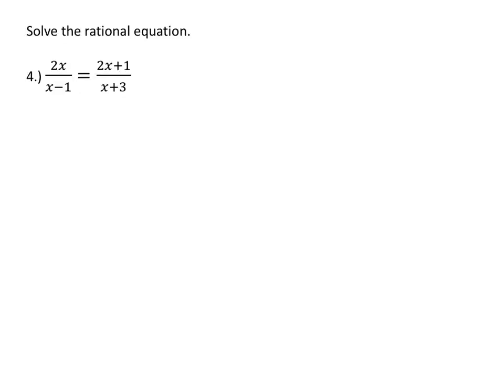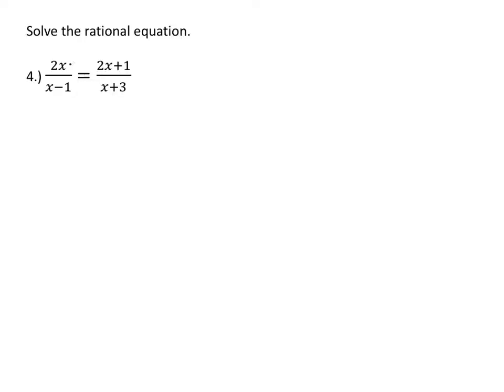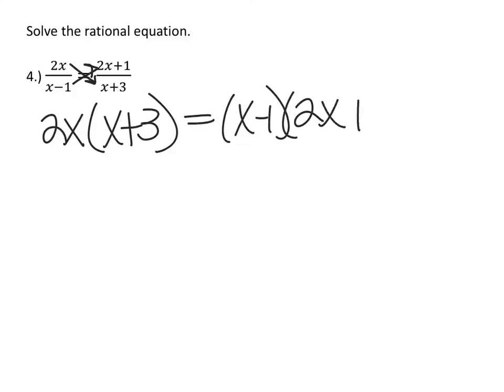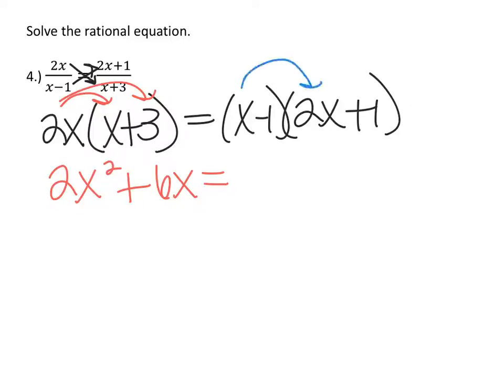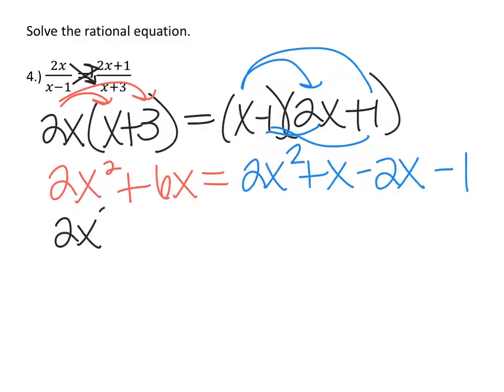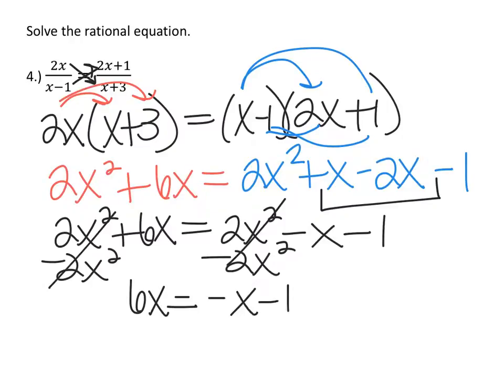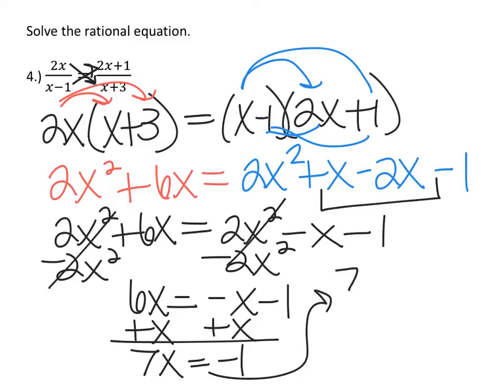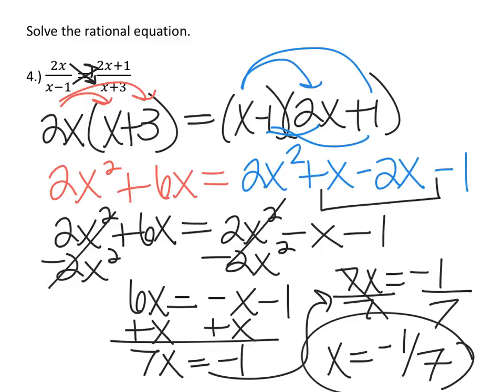Intermediate Algebra Your Turn 4.5 #4